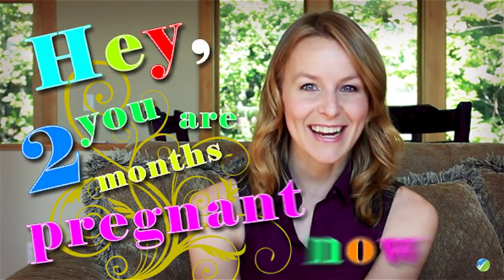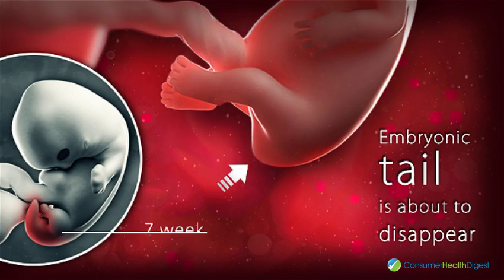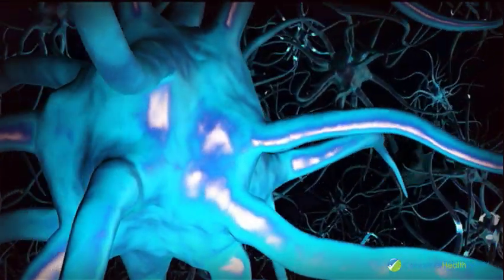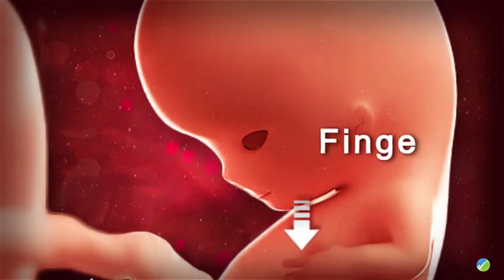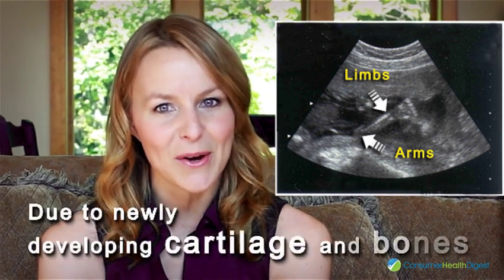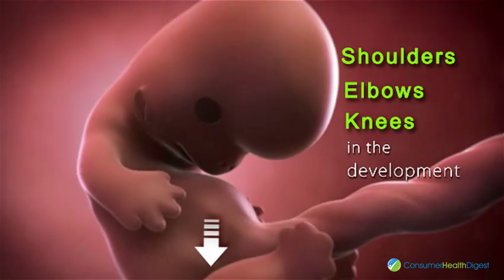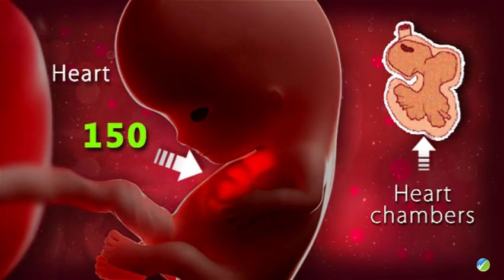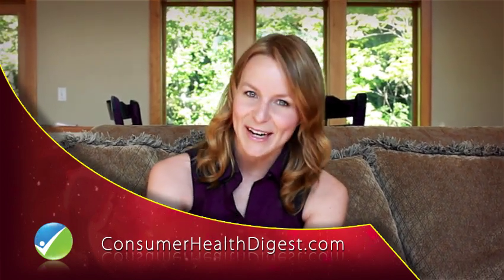8 Weeks Pregnant: What's Happening in Week 8 of Your Pregnancy?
What's happening in week eight of your pregnancy? At this stage your baby is around 2 cm long as it continues to grow.

If you want to experiences a healthier, happier and beautiful pregnancy week.

From conception to birth, take a unique look on fetal development during the 9 months of pregnancy. Discover how your baby grows and what happens to your body during the whole pregnancy week.

Video Transcription:

Hey, you are 2 months pregnant now. Your baby is undergoing more compelling changes

- Your baby is ½ inch in length which is about the size of a grape
- The embryonic tail is about to disappear and your baby will now look more human
- The baby begins to perform subtle movement and the brainwave activity starts.
- The nerves are starting to function and neuron cells are branching out to form neural pathways
- The tip of the nose of your baby is now visible and the upper lip is forming
- The eyelids are growing larger and cover most of the baby's eyes
- Fingers and toes are developing
- While going for ultrasound you can see the arms have grown longer
- The limbs too are getting longer and stronger due to newly developing cartilage and bones
- Taste buds are developing on the baby's tongue and teeth beginning to develop under the gums
- During this week shoulders, elbows and knees are in the development process
- The umbilical cord is now visible and intestines are starting to develop that will migrate into baby's belly soon enough
- The heart is divided into two chambers beating as fast as 150 beats per minute

you so much for watching!